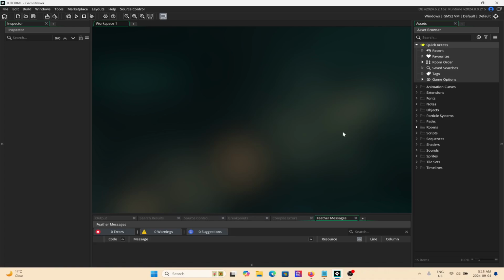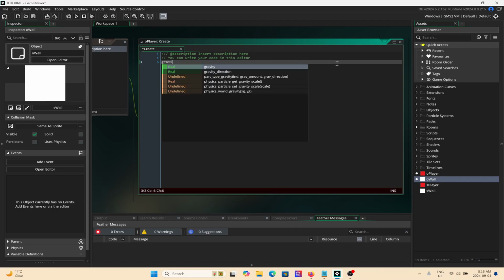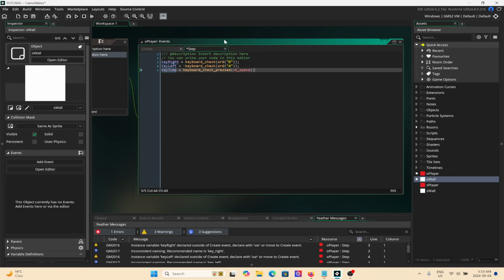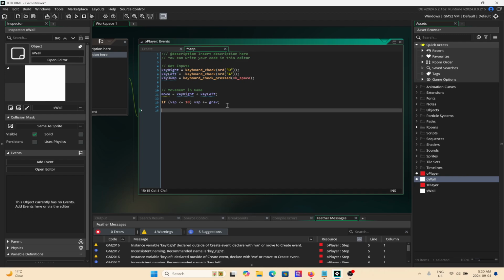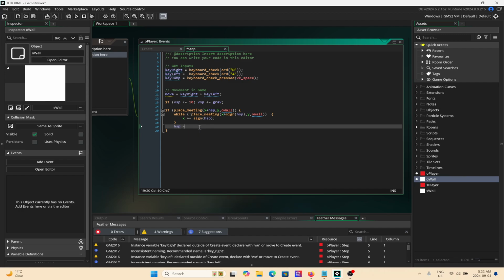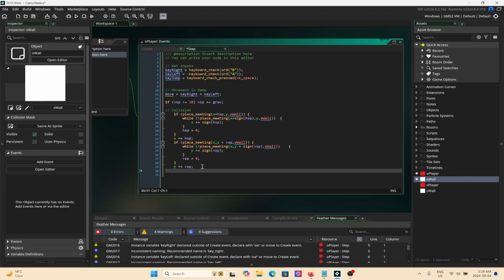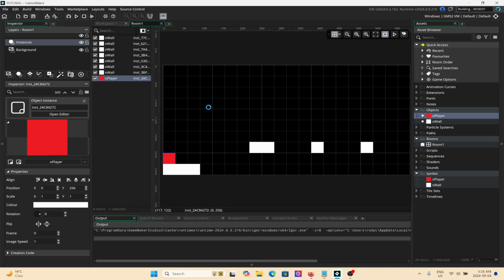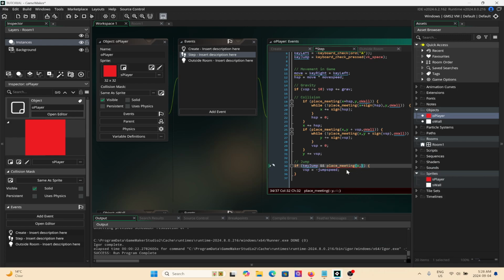Basic Platformer Tutorial | GameMaker Studio 2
In this video, Rody teaches people how to make a basic platformer by developing it and going through his thought process out loud.